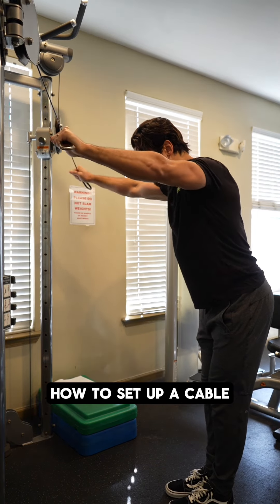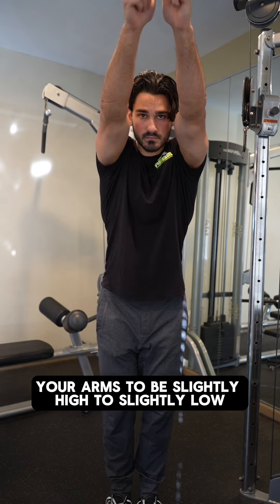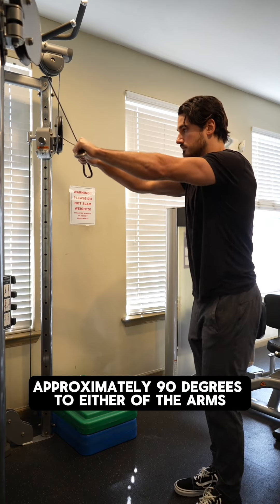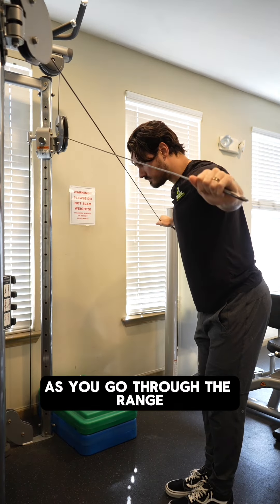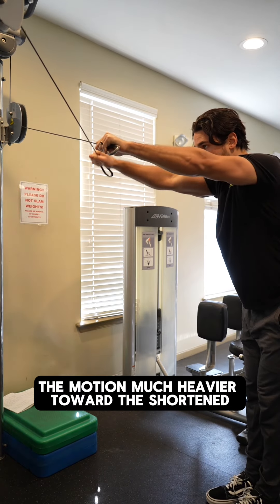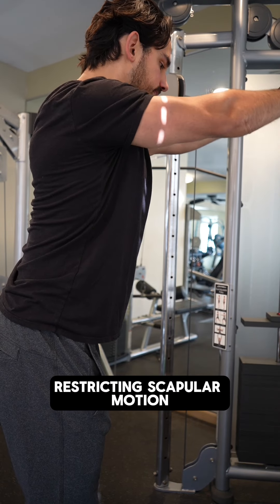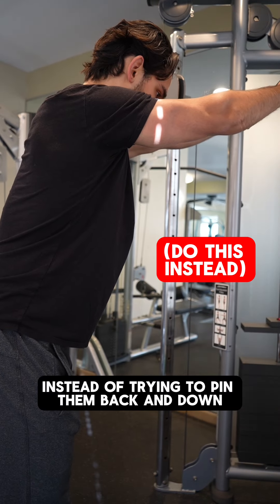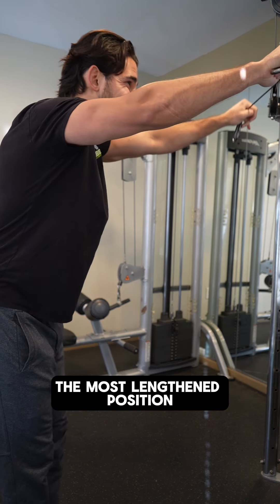Exercise Tutorial: Cable Reverse Flyes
Are you a personal trainer struggling to understand exercise and how to coach it? Check out the link below to join the community, where you can access:

✅ 24/7 access to 60+ other trainers just like you
✅ My full anatomy, biomechanics & programming online courses (20+ hours)
✅ Weekly live Q&A & podcast recording access
✅ Exclusive video content lectures
✅ Access to the Modern Meathead exercise library & more